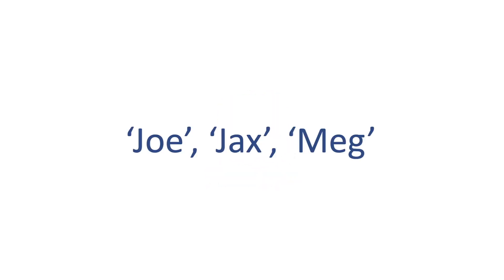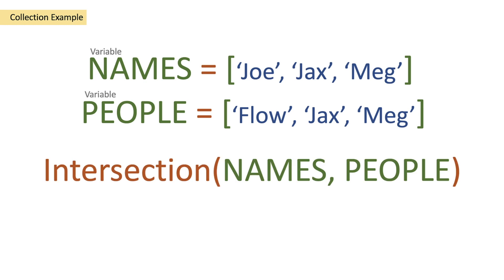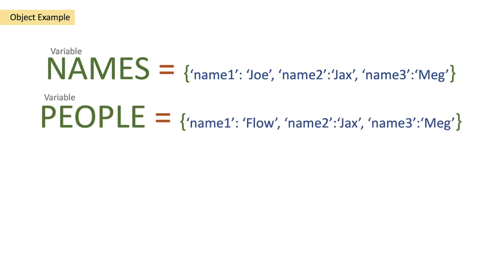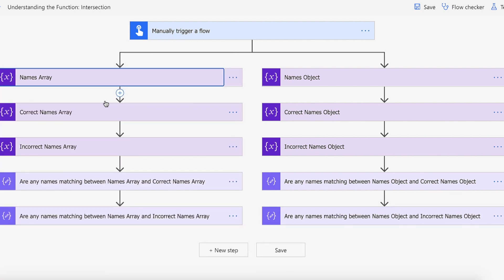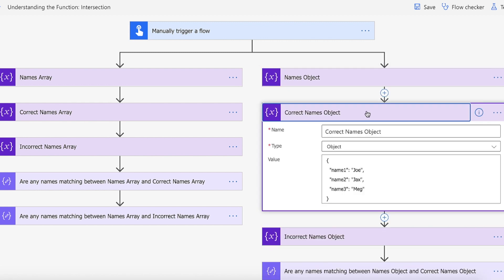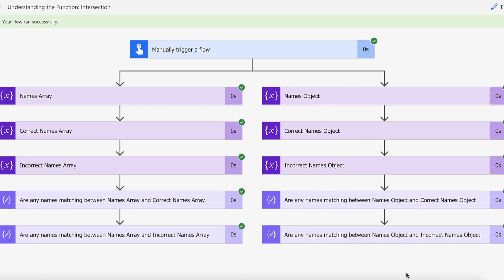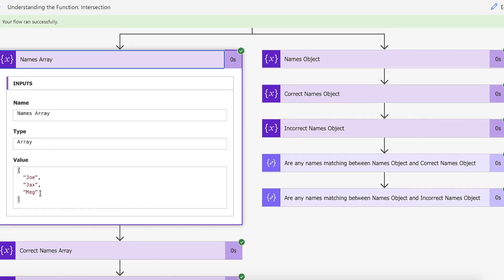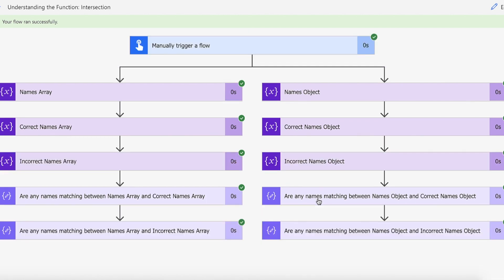Intersection Function / Expression | Power Automate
This is a video to show you how to use the Intersection function within Power Automate (and Logic Apps!). This function works with Collections and Objects to check if there are common entities between two or more Collections or Objects and then returns the common elements as a Collection or an Object.